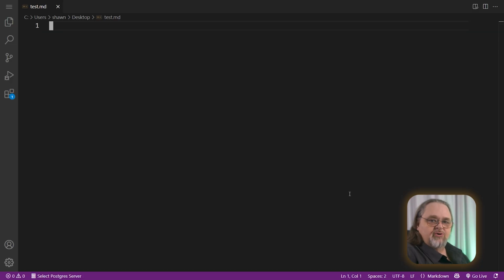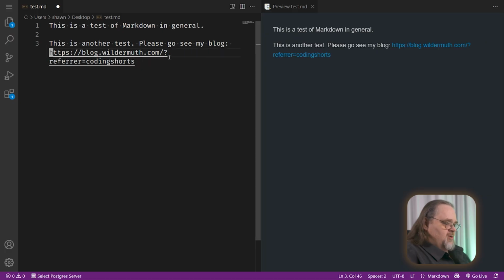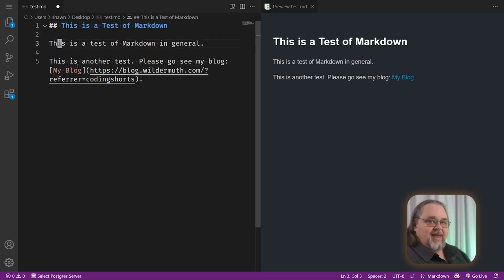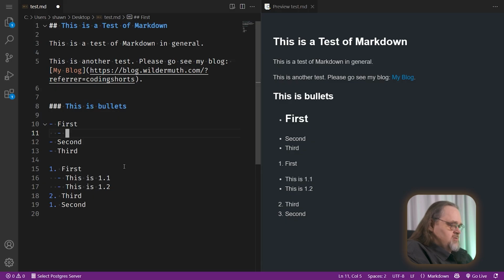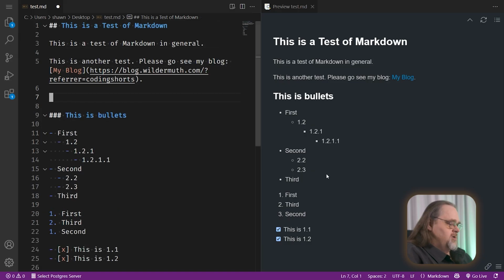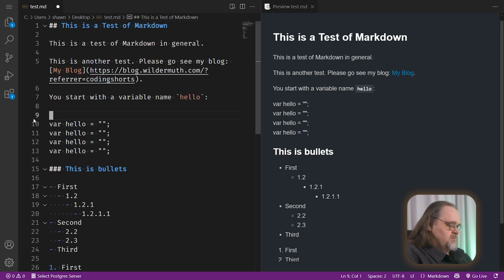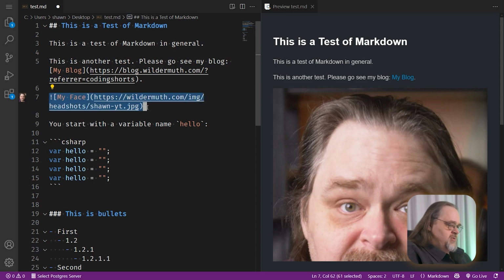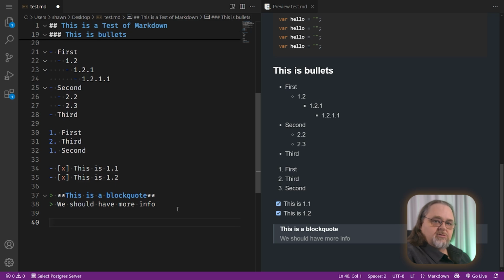Let Me Teach You Markdown in Elevenish Minutes | Coding Shorts 118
Markdown is one of those things I take for granted. When I use a CMS that doesn't support it, I'm annoyed. But, I am just coming to understand that some developers find it intimidating. Let me see if I can ease your pain:

00:00 Introduction
00:55 Getting Started
01:33 Using Markdown decorators
02:04 Links
02:50 Headers
03:33 Bullets
03:47 Numbered Lists
04:27 Hierarchical Lists
05:03 Checked Lists
05:51 Formatting Code
07:26 Images
08:50 Blockquote
09:21 Emoji
09:52 Wrapping Up